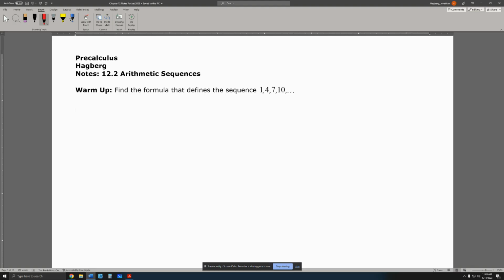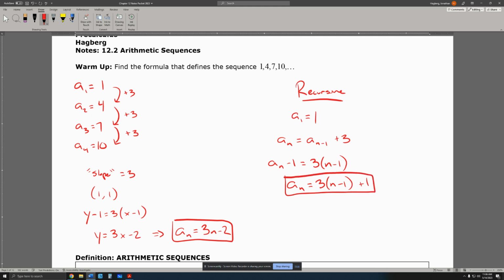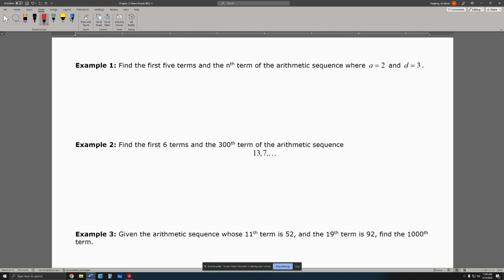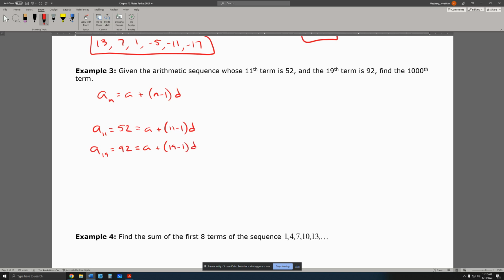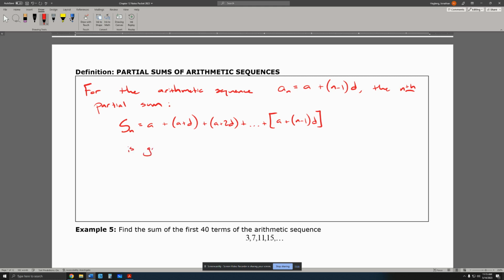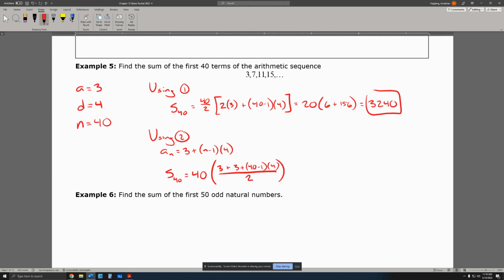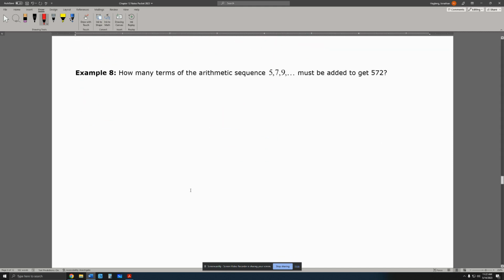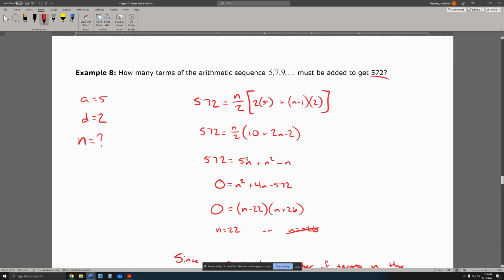Arithmetic Sequences - PRECALCULUS